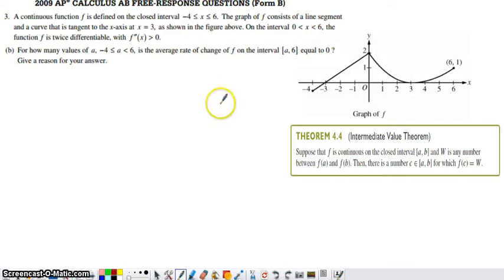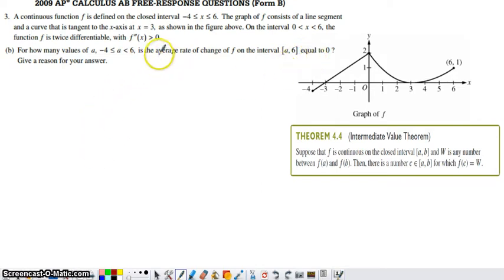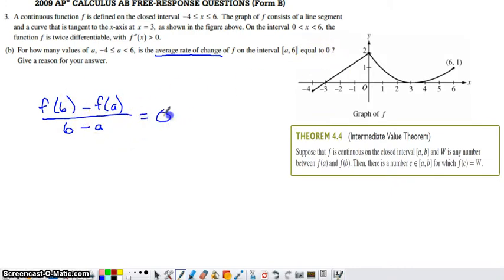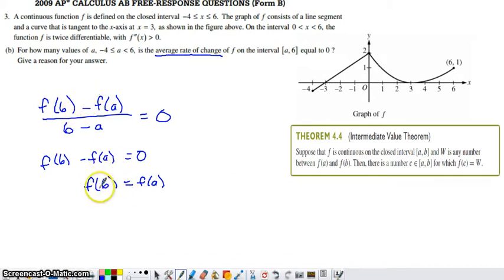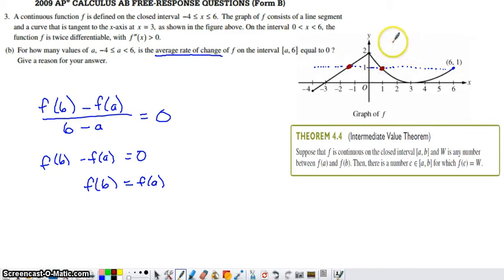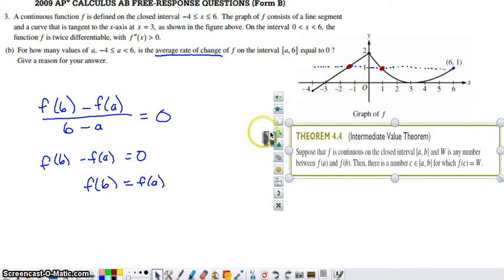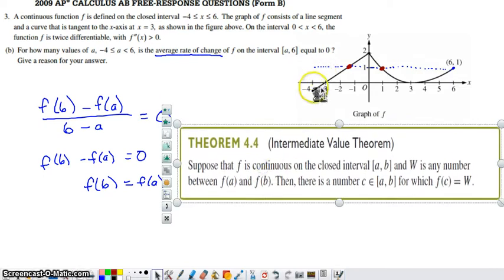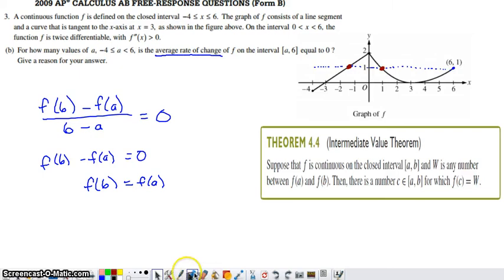2009 Form B AB & BC #3 Part b